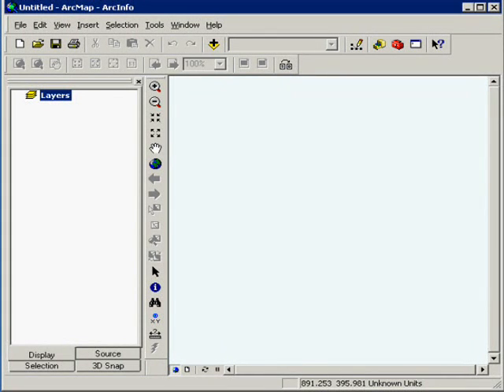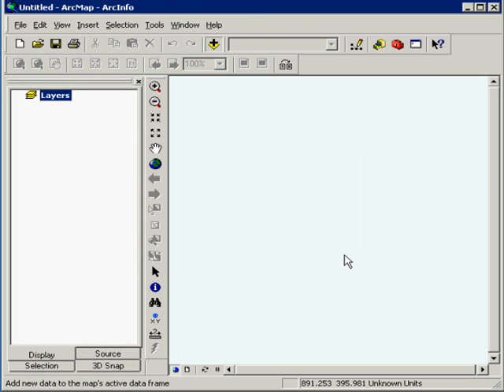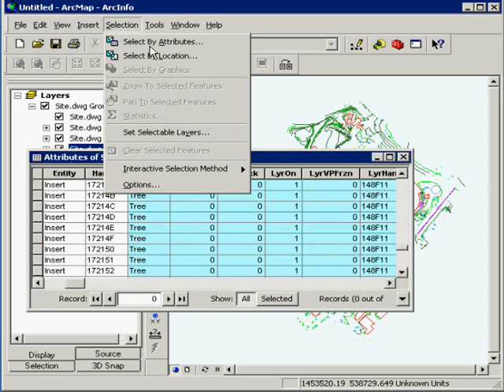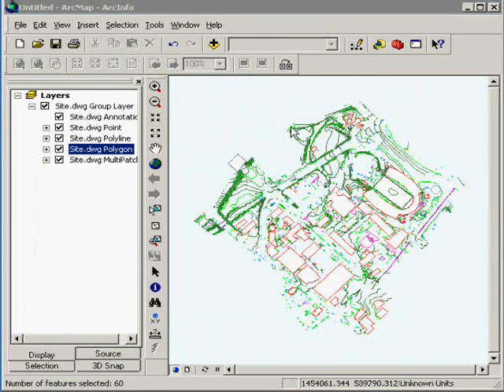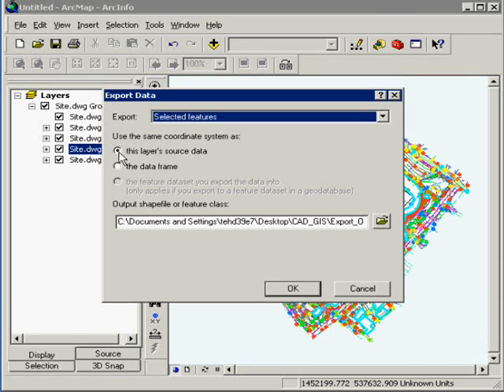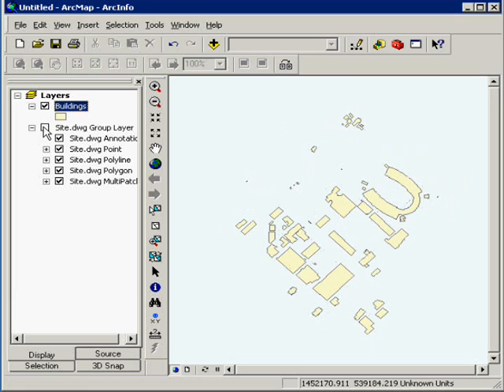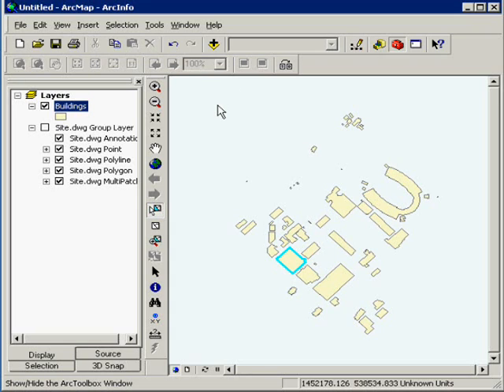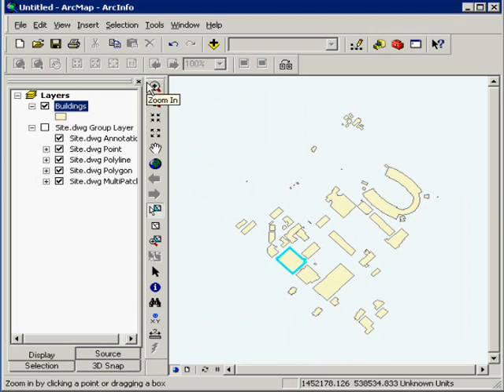Cad to GIS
This video shows the steps to converting CAD files into a usable GIS format such as shapefiles.